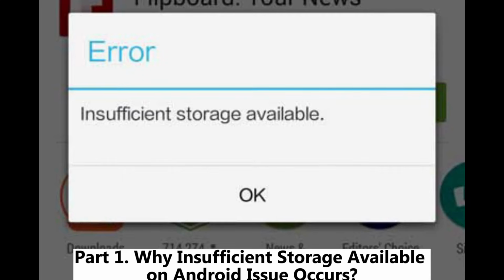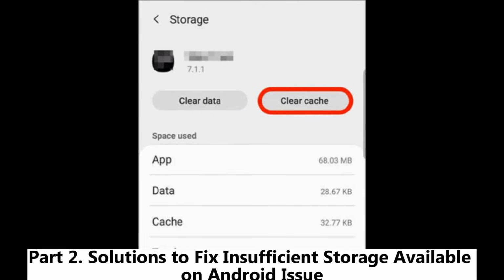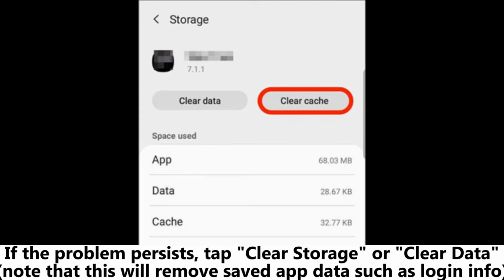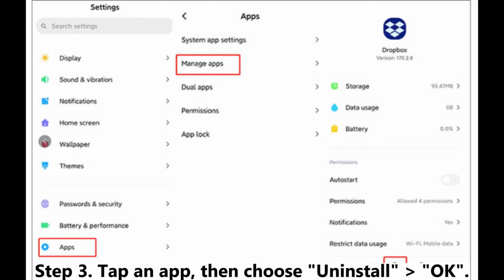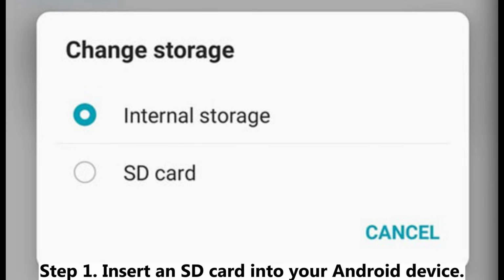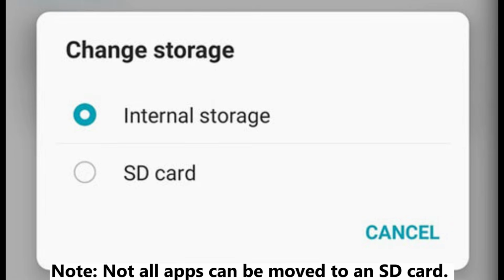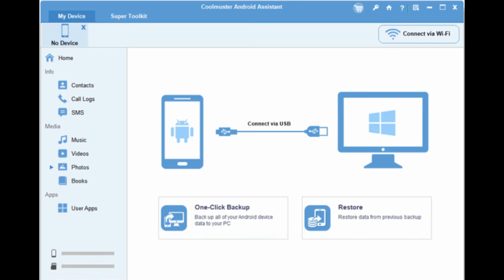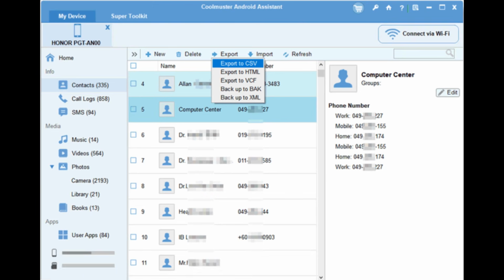How to Fix Insufficient Storage Available on Android? [4 Solutions]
We list 4 different methods to help you overcome the insufficient storage available issue on your Android device. Just go through the video to see which method you like.

00:00 Start
00:18 Part 1. Why Insufficient Storage Available on Android Issue Occurs?
00:44 Part 2. Solutions to Fix Insufficient Storage Available on Android Issue
00:53 Solution 1. Clean App Cache and Data
01:19 Solution 2. Uninstall Needless Apps
01:50 Solution 3. Move Apps or Files to SD Card
02:35 Solution 4. Transfer Data to Computer